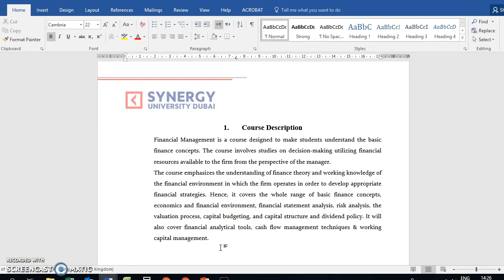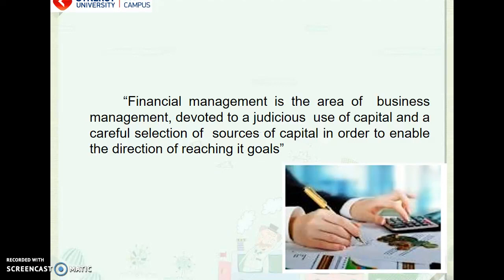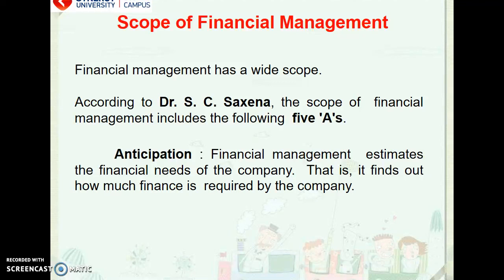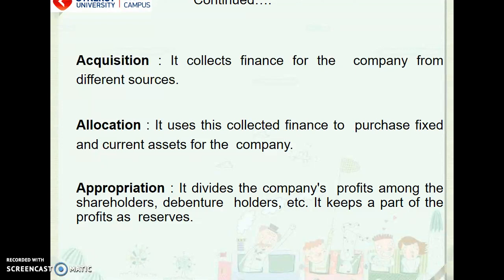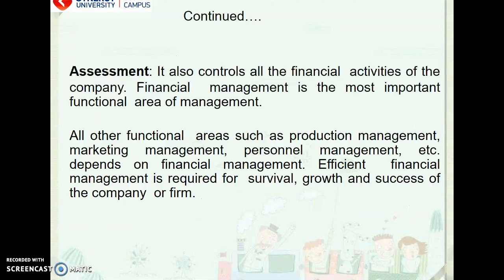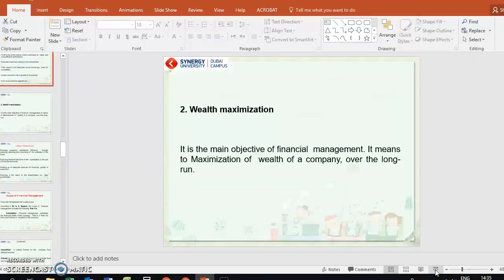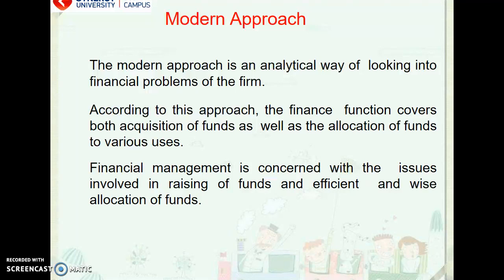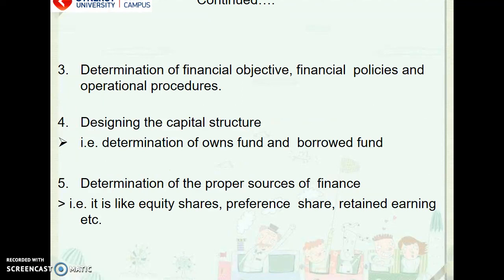Financial Management #1 (Justine Chinoperekweyi)